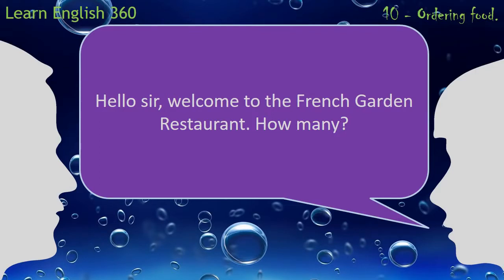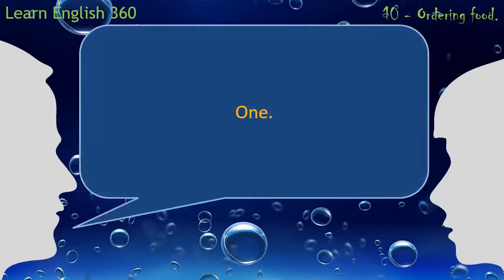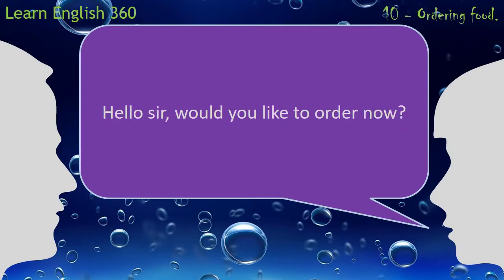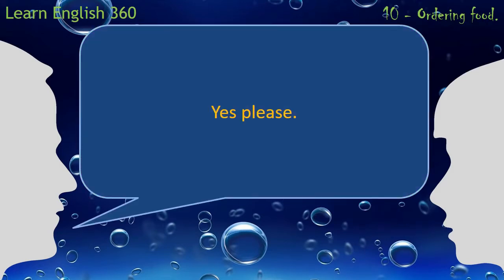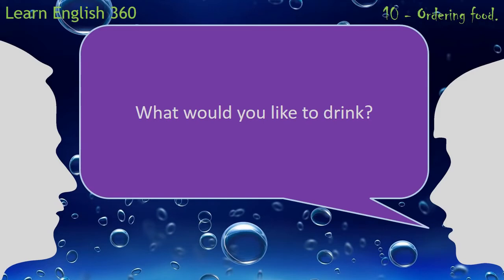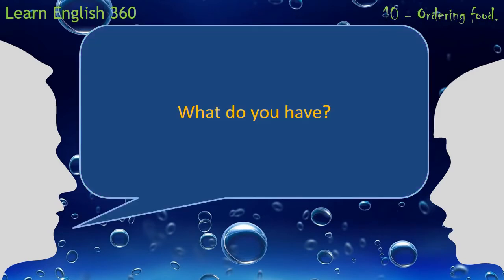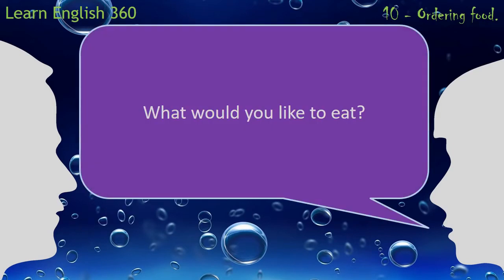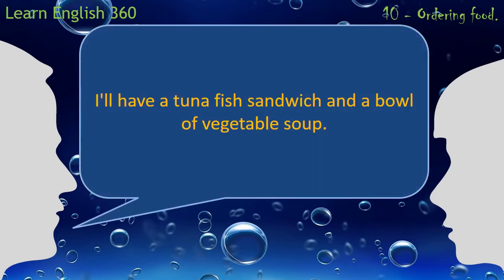English conversation with practice mode - 10. Ordering food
Listen carefully and practice.To make yourself best practice one video minimum 3 times